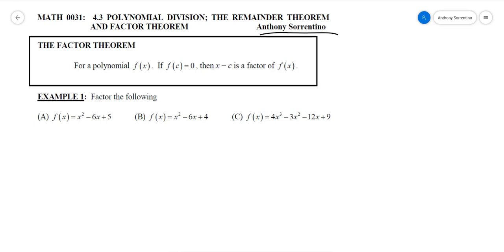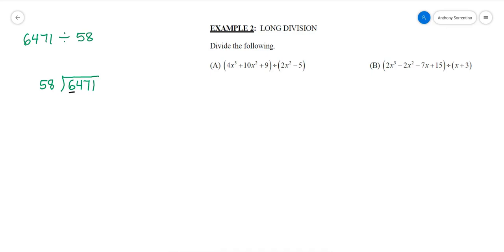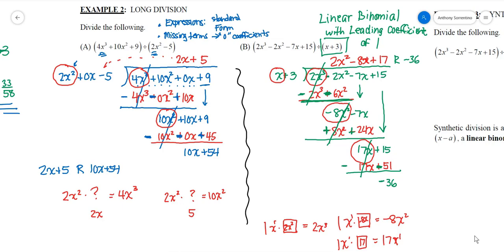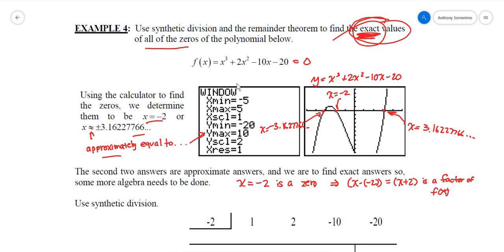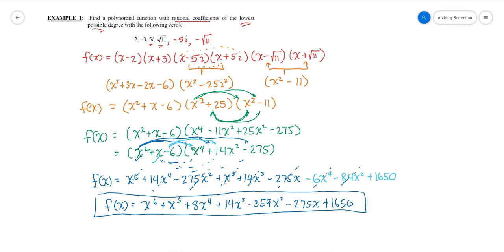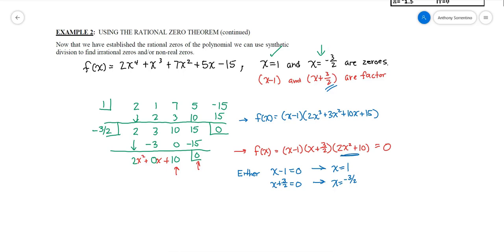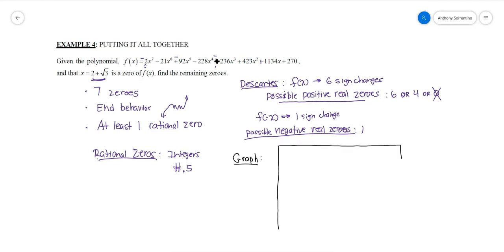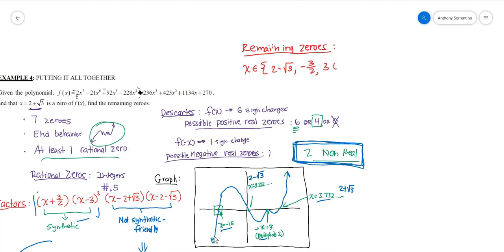Reading Summary Video 4.3 and 4.4